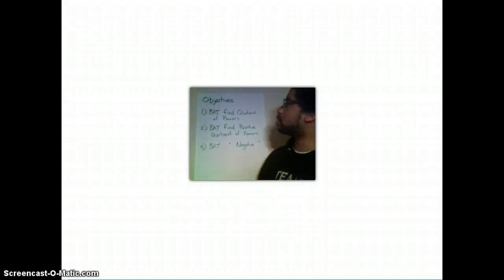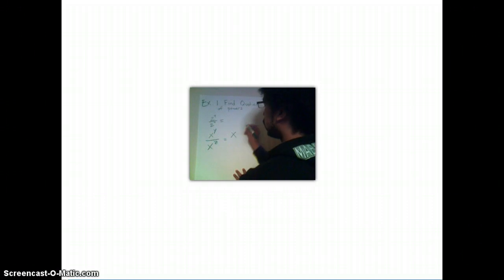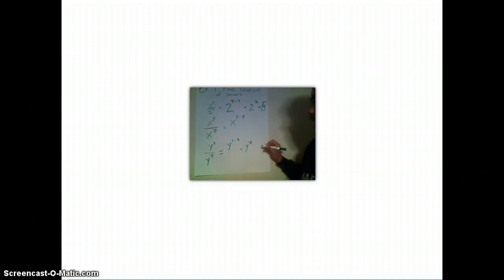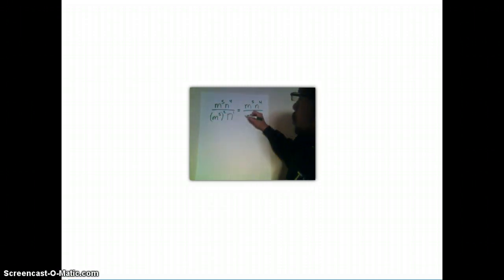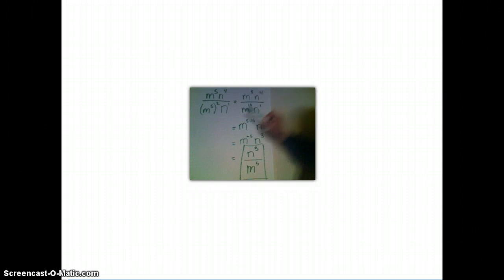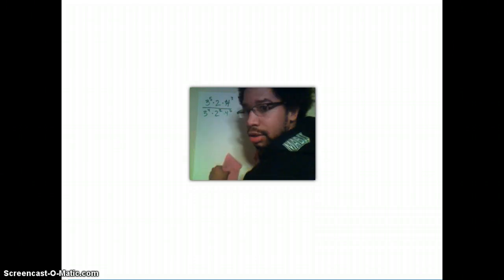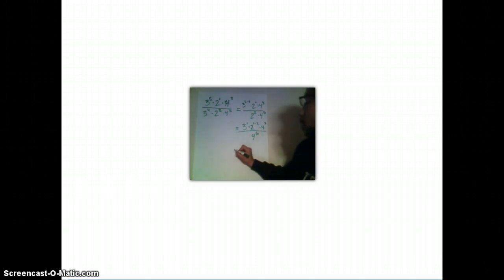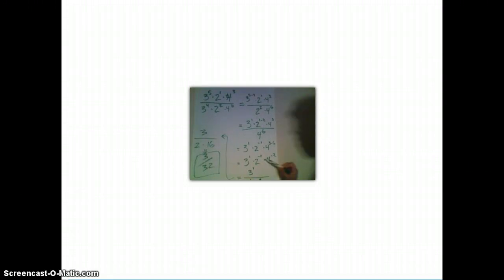Holt 7.4 Division Property of Exponents Ex. 1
This is my first video and I already caught a mistake...y/y^4, should be y^(1-4) = y^(-3) = 1/y^3